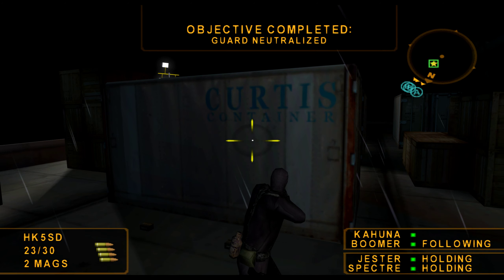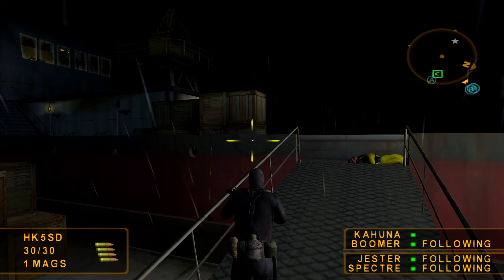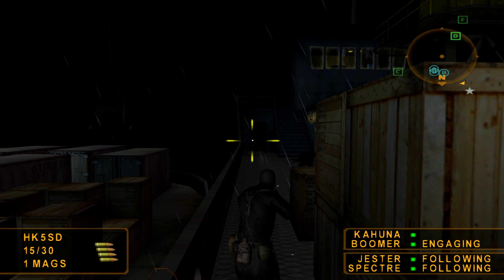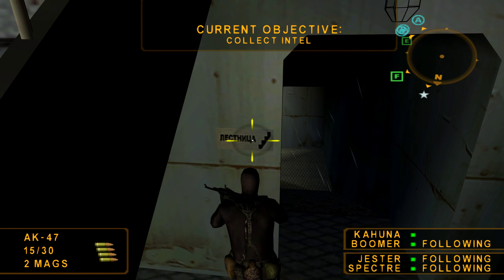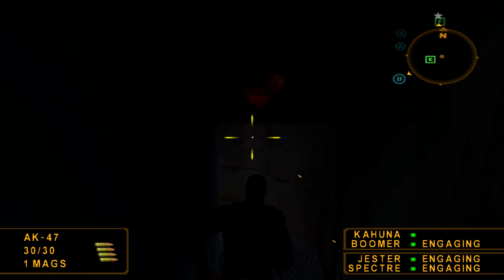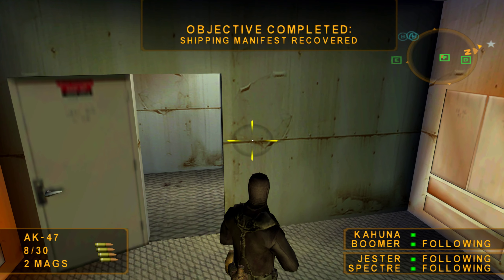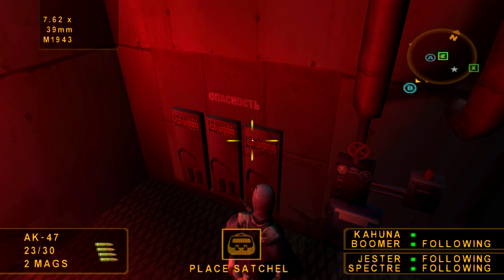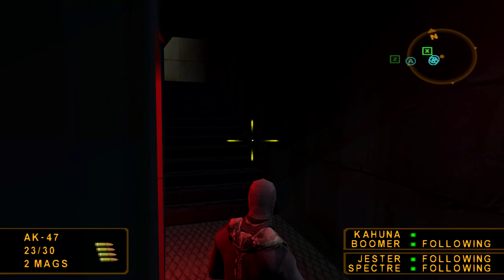SOCOM U.S. Navy SEALs - Mission 1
SOCOM U.S. Navy SEALs.
Mission 1.